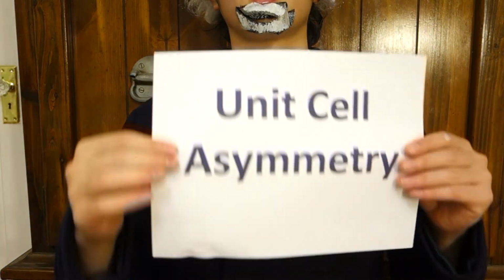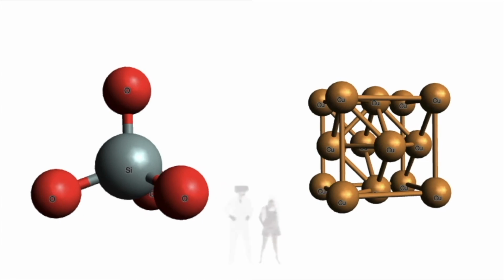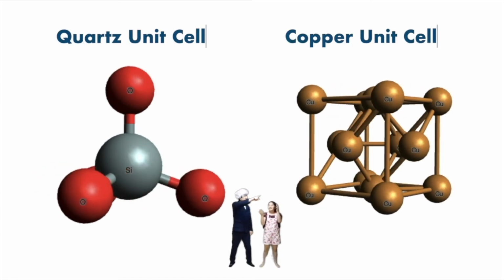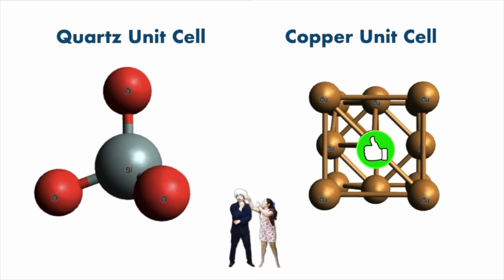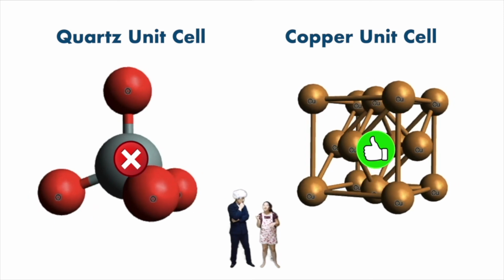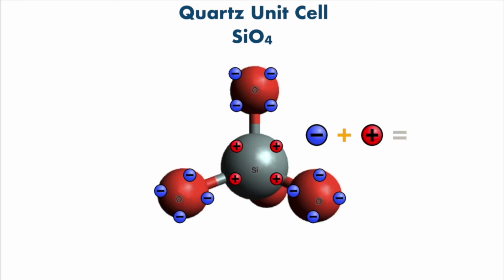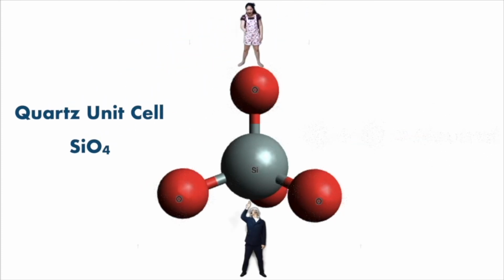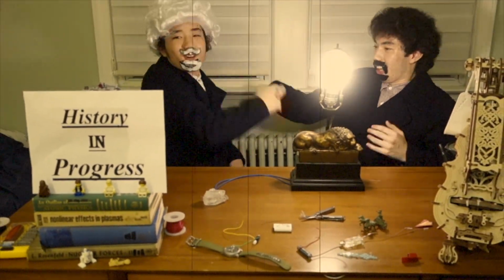What is Piezoelectricity? | Breakthrough Junior Challenge 2020